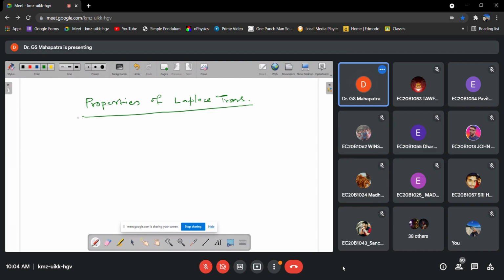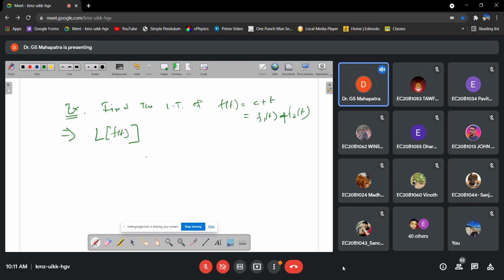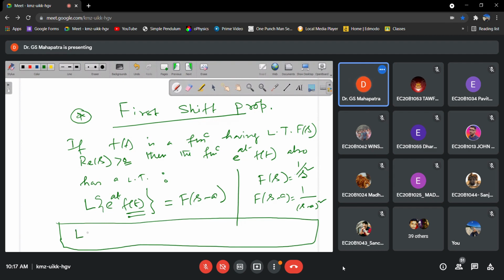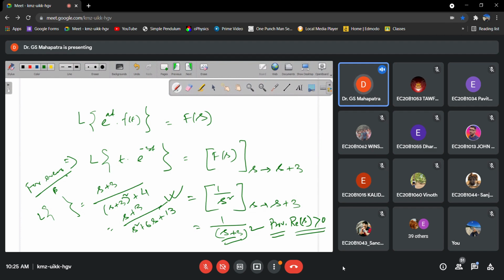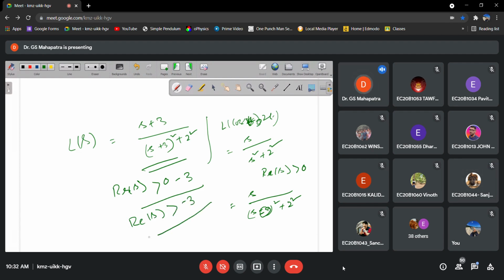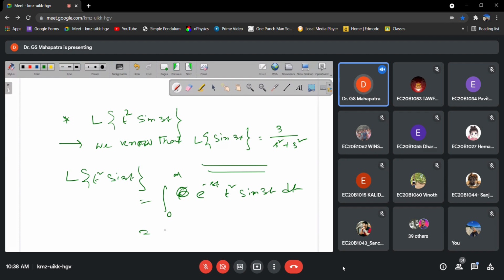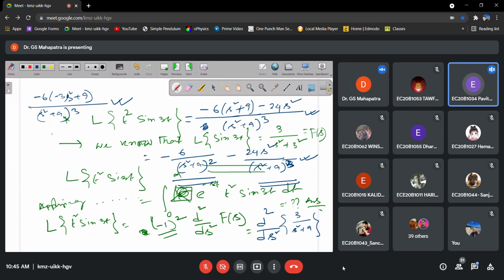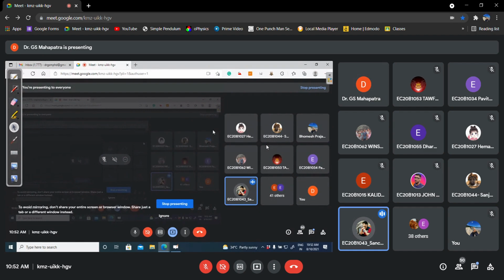MA221 10/08/2021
Properties of Laplace Transforms